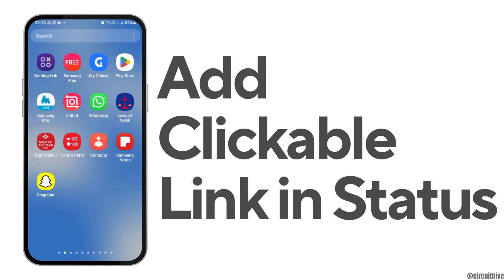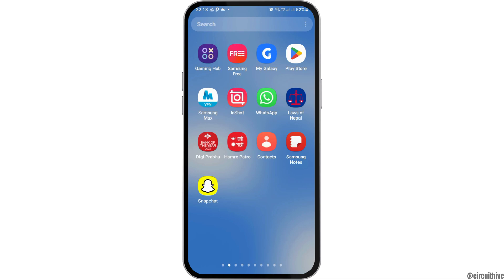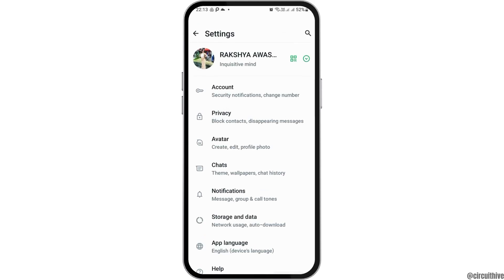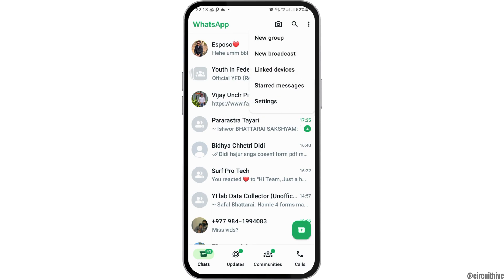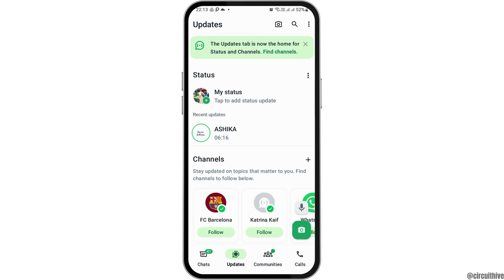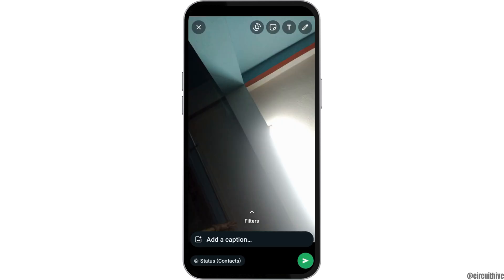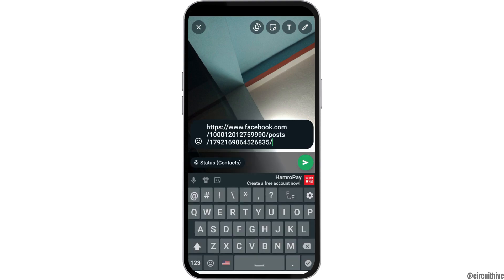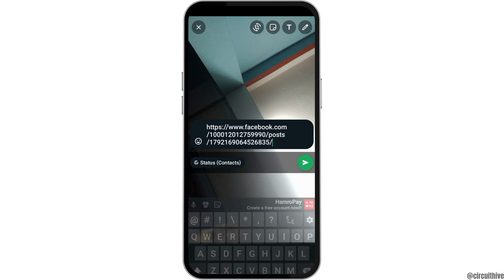How To Add Clickable Link In WhatsApp Status- Complete Guide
Want to learn how to add a clickable link in your WhatsApp status and make your updates more interactive? You're in luck! In this comprehensive guide, we'll walk you through the step-by-step process of adding a clickable link to your WhatsApp status, allowing you to share URLs and direct your contacts to external websites or content.

In this tutorial:
0:00 - Introduction
0:15 - How To Add Clickable Link In WhatsApp Status- Complete Guide

Join us as we demonstrate how to add a clickable link in WhatsApp status with easy-to-follow steps. Whether you're using WhatsApp on iOS or Android, we've got you covered! From accessing the status feature to inserting the link and making it clickable, we'll cover everything you need to know to enhance your WhatsApp status updates.

Get ready to make your WhatsApp status more engaging and interactive by watching our comprehensive guide today!